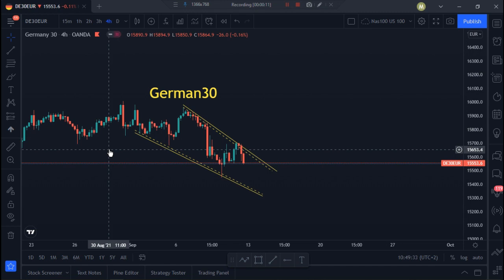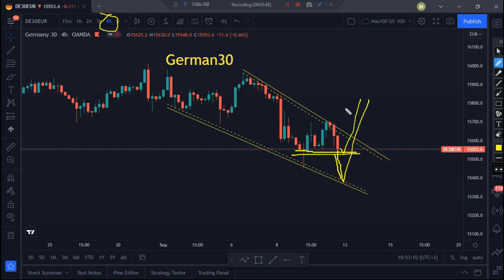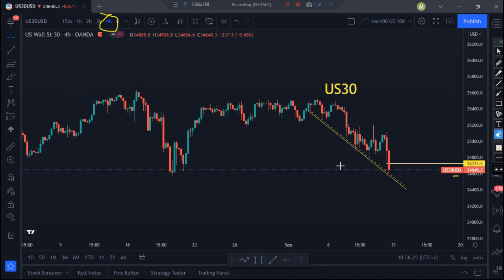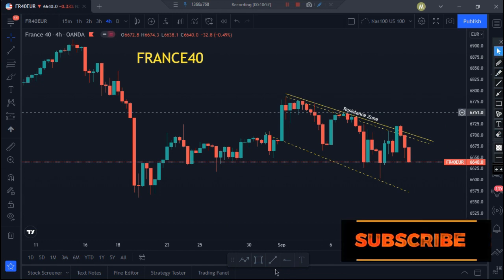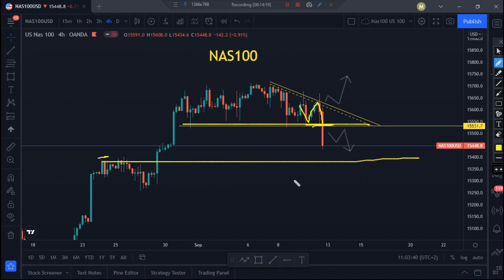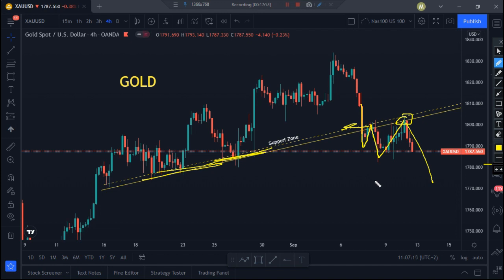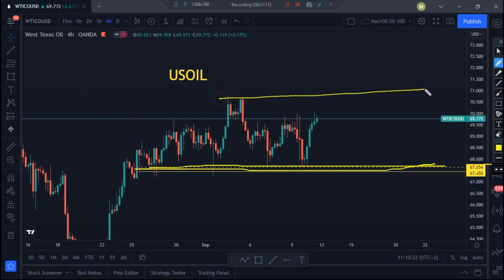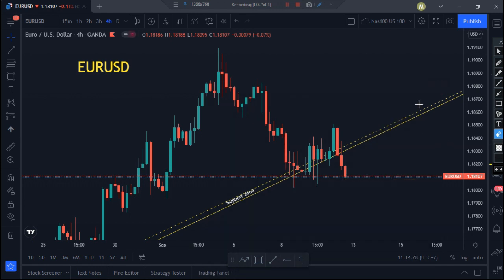Forex Weekly Analysis | NASDAQ 100, US30, GOLD, USOIL & EURUSD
Here is my weekly analysis for NASDAQ 100, US30, USOIL & EURUUSD.
I'm on Instagram as @xtrahot_forex